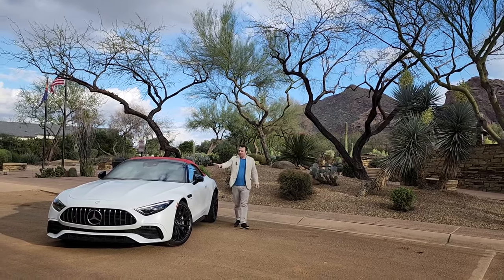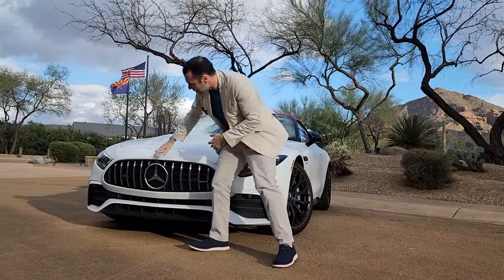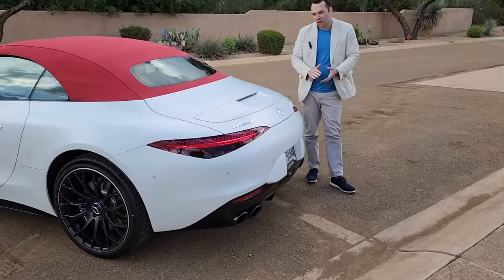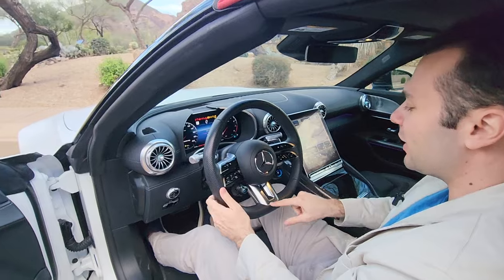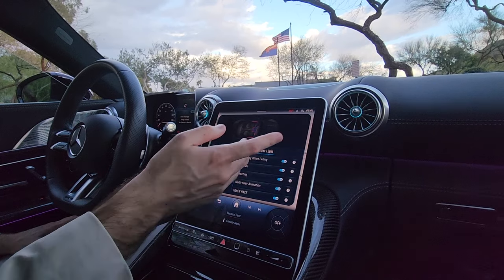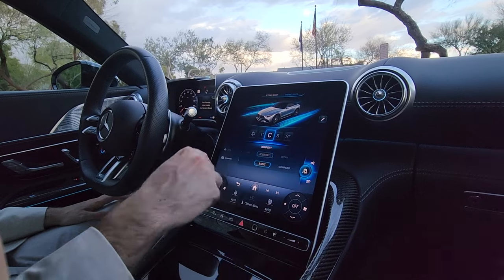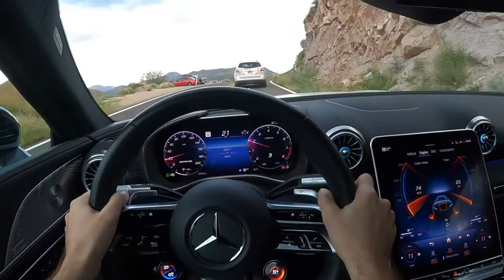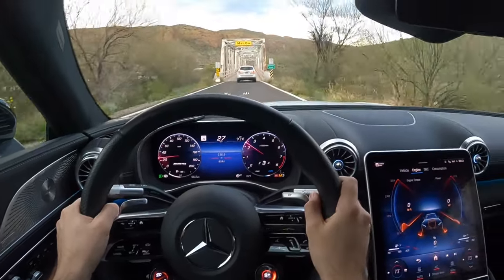Reviewing The Mercedes AMG SL 43: Better Than A Porsche 911? Worth $100K for a 4-Cylinder?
Welcome to our in-depth review of the Mercedes AMG SL 43, where we tackle the big questions: Is it a better choice than the legendary Porsche 911, and can a 4-cylinder roadster really justify a $100K price tag? Today, we put this stunning machine to the test to find out.

First up, we'll explore the heart of the SL 43—the turbocharged 4-cylinder engine. How does it perform on the road, and does it deliver enough punch to compete with more traditional powerhouses like the Porsche 911? We'll push it to its limits on a variety of driving scenarios to see how it stacks up.

Next, we take a closer look at what else the SL 43 has to offer. From its sleek design and luxurious interior to the innovative features packed within, we assess whether this car offers more than just good looks. We'll also dive into a detailed comparison of pricing and value against its competitors, especially examining how it measures up to the Porsche 911.

By the end of this review, you'll have a clear picture of whether the Mercedes AMG SL 43 is the right luxury roadster for you. Is it truly the pinnacle of its class, or is it overshadowed by its competitors?